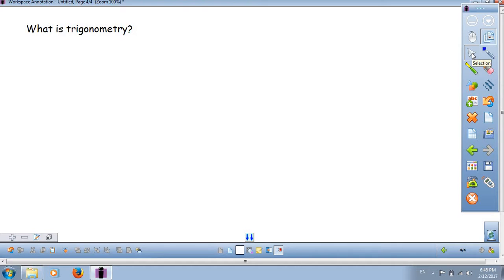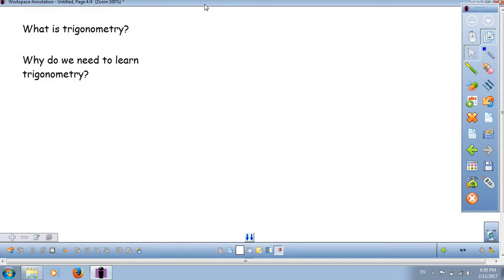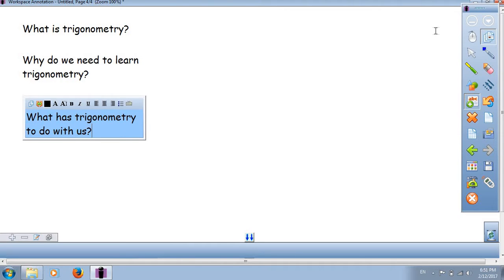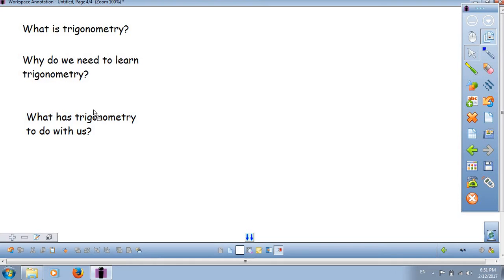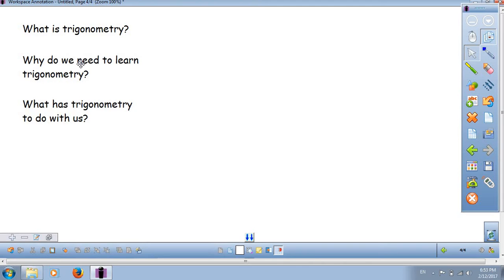Trigonometry Lesson 1 Introduction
Introduction to trigonometry.  In this first video of the series, we discuss briefly what is trigonometry, why we need to learn trigonometry, what has trigonometry to do with us and what is the purpose of this course.

Textbook Resources:
Larson, Precalculus, 5th ed.
Larson, Algebra and Trigonometry, 5th ed.
Trigonometry with Tables, Abeka